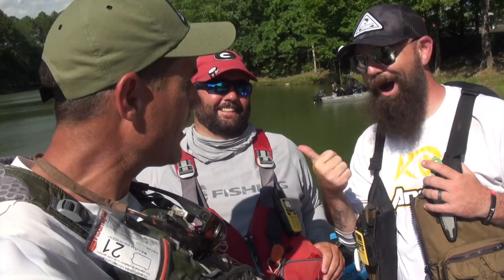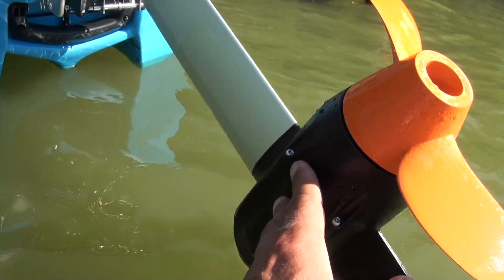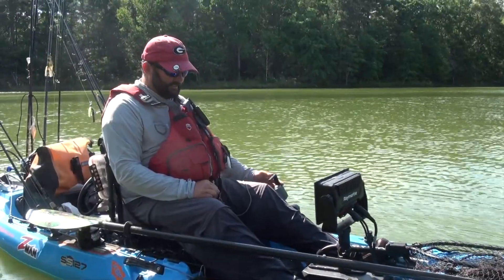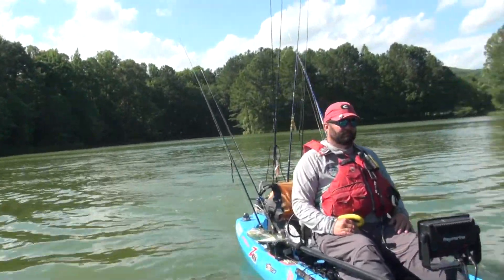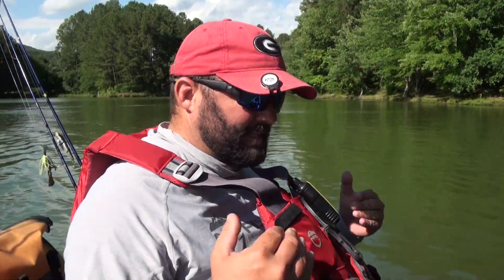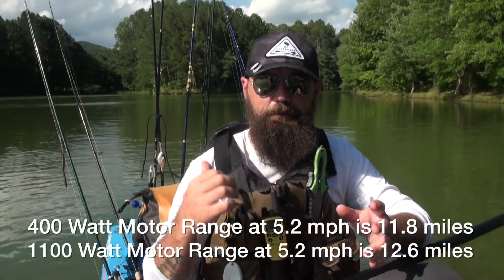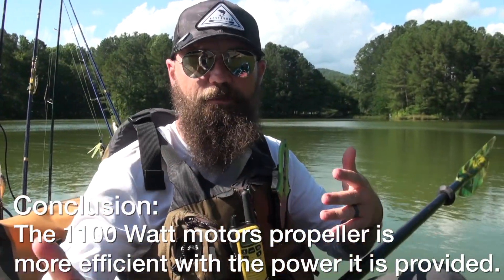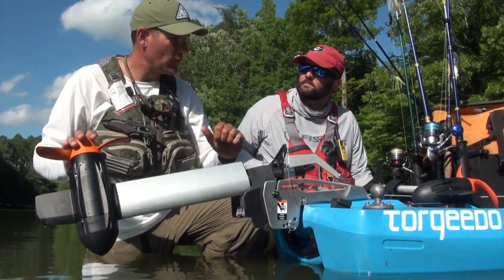Torqeedo Ultralight 1103 Prototype Testing with Gene and Scott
Gene Jensen, Scott Beutjer and Jeff Little hit a lake in Georgia to test a prototype of the 3 HP Torqeedo Ultralight 1103. The motor features a silent direct drive design, an immediate throttle response, improved propeller efficiency and almost three times the peak output of the Ultralight 403A.